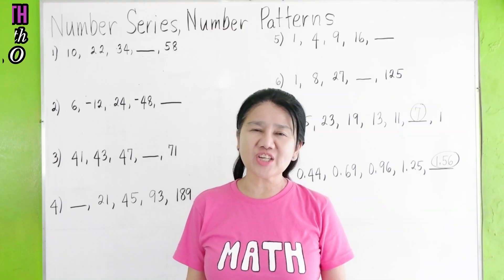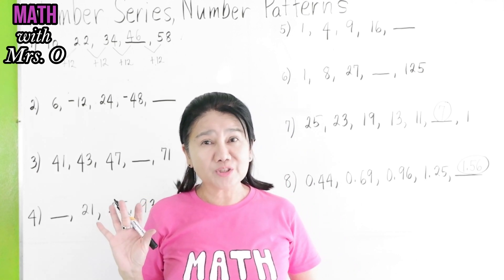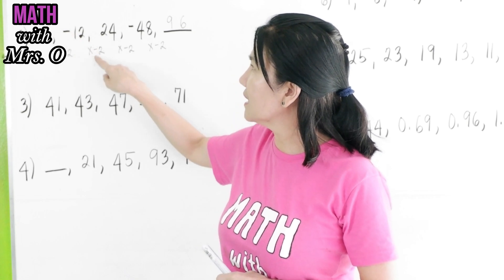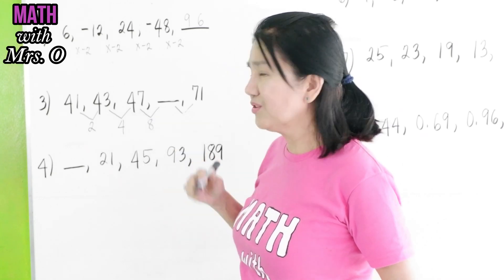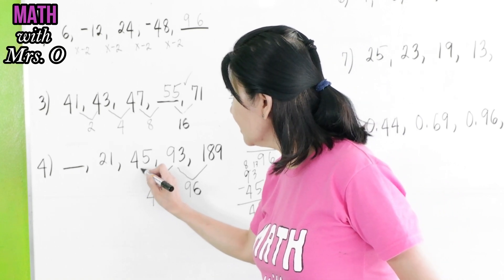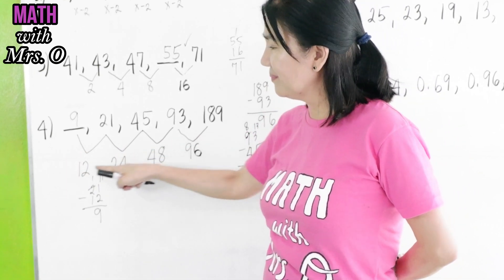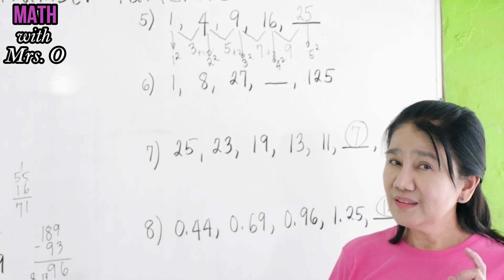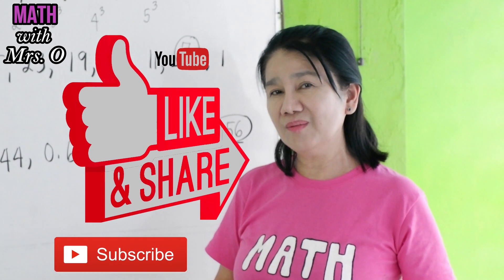Number Series, Number Patterns: Finding Any Term of a Series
In this video we'll find the value of any term of a series.  For the preceding or succeeding terms in the series find their difference or ratio.  If you know the pattern use it to fill in the term given its preceding or succeeding value.  Otherwise continue finding the difference or ratio until such pattern becomes evident.

Book Links
Lazada: